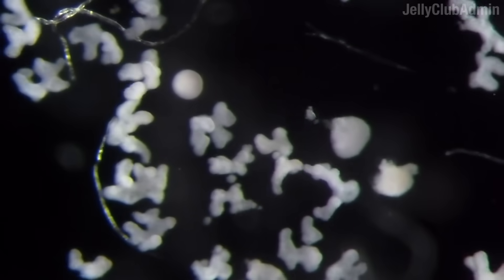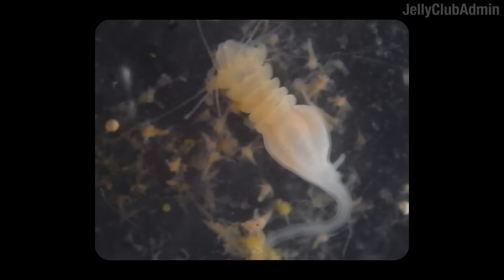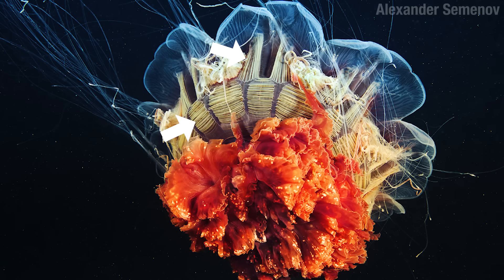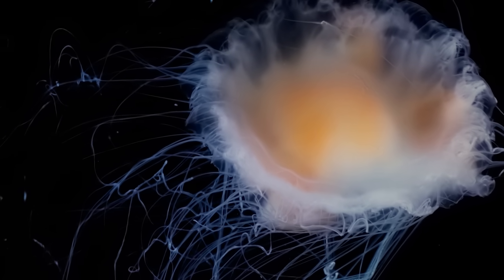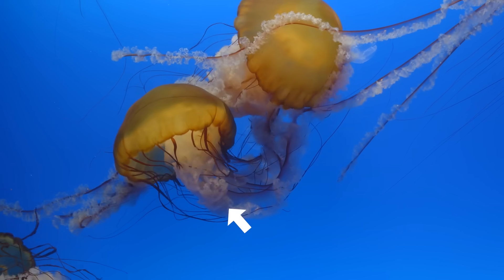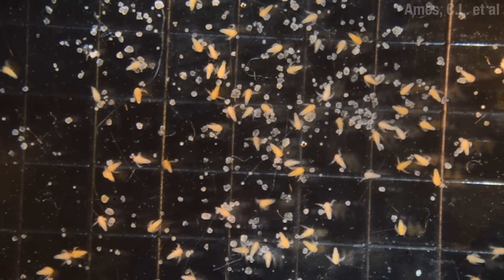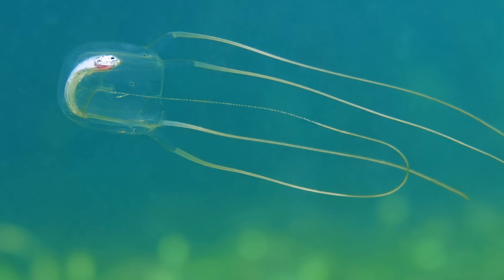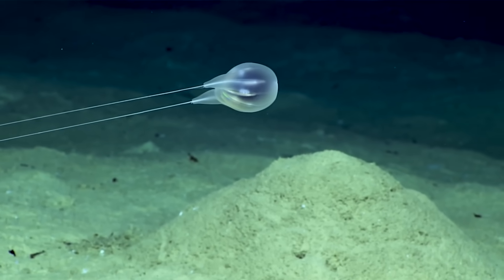True Facts: How Jellyfish Hunt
Credits:

Dr. Allen Collins, Smithsonian National Museum of Natural History
David Young, VicHigh Marine
Dr. Rebecca Helm, Georgetown University / Smithsonian Institution
Dr. Sean Colin, Roger Williams University
Dr. Brad Gemmell, University of South Florida
Dr. Anders Garm, University of Copenhagen
Dr. Laura Miller, University of Arizona
Dr. Jack Costello, Providence College
Dr. Alvaro Migotto, University of São Paulo
Nicholas Bezio
Dr. Kelly Sutherland, University of Oregon
Dr. Jamie Seymour, James Cook University
Dr. Jan Bielecki, Kiel University
Science Photo Library
Technische Informationsbibliothek (TIB)
Pond5
iStock
Shutterstock
Envato

Citations:

Ames, C.L. et al. Cassiosomes are stinging-cell structures in the mucus of the upside-down jellyfish Cassiopea xamachana. Commun Biol 3, 67 (2020).

Avian M, et al. A novel endocast technique providing a 3D quantitative analysis of the gastrovascular system in Rhizostoma pulmo: An unexpected through-gut in cnidaria. PLoS One. 2022 Aug 4;17(8):e0272023. doi: 10.1371/journal.pone.0272023.

Avian M, et al. Asexual Reproduction and Strobilation of Sanderia malayensis (Scyphozoa, Pelagiidae) in Relation to Temperature: Experimental Evidence and Implications. Diversity. 2021; 13(2):37.

Beckmann, Anna & Özbek, Suat. (2012). The Nematocyst: a molecular map of the Cnidarian stinging organelle. The International journal of developmental biology. 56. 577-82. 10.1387/ijdb.113472ab.

Bielecki J, et al (2014) Ocular and Extraocular Expression of Opsins in the Rhopalium of Tripedalia cystophora (Cnidaria: Cubozoa). PLoS ONE 9(6): e98870. doi:10.1371/journal.pone.0098870

Colin SP, et al. Propulsion in cubomedusae: mechanisms and utility. PLoS One. 2013;8(2):e56393. doi: 10.1371/journal.pone.0056393. Epub 2013 Feb 20.

Dabiri, J.O.et al. Jellyfish and Fish Solve the Challenges of Turning Dynamics Similarly to Achieve High Maneuverability. Fluids 2020, 5, 106.

Fuchs B, et al. Regulation of polyp-to-jellyfish transition in Aurelia aurita. Curr Biol. 2014 Feb 3;24(3):263-73. doi: 10.1016/j.cub.2013.12.003.

Garm A, et al. Box jellyfish use terrestrial visual cues for navigation. Curr Biol. 2011 May 10;21(9):798-803. doi: 10.1016/j.cub.2011.03.054.

Gavelis GS, et al. Microbial arms race: Ballistic "nematocysts" in dinoflagellates represent a new extreme in organelle complexity. Sci Adv. 2017 Mar 31;3(3):e1602552. doi: 10.1126/sciadv.1602552.

Gemmell BJ, et al. Passive energy recapture in jellyfish contributes to propulsive advantage over other metazoans. Proc Natl Acad Sci U S A. 2013 Oct 29;110(44):17904-9. doi: 10.1073/pnas.1306983110.

Halkjær Wiisbye S, Garm A. Unique horizontal gaze control in the box jellyfish, Tripedalia cystophora. Vision Res. 2023 Feb;203:108159. doi: 10.1016/j.visres.2022.108159.

Hoover AP, Griffith BE, Miller LA. Quantifying performance in the medusan mechanospace with an actively swimming three-dimensional jellyfish model. Journal of Fluid Mechanics. 2017;813:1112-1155. doi:10.1017/jfm.2017.3

Hoover AP, Xu NW, Gemmell BJ, Colin SP, Costello JH, Dabiri JO, Miller LA. Neuromechanical wave resonance in jellyfish swimming. Proc Natl Acad Sci U S A. 2021 Mar 16;118(11):e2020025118. doi: 10.1073/pnas.2020025118.

Kass-Simon, Gabriele. (2002). The behavioral and developmental physiology of nematocysts. Canadian Journal of Zoology-revue Canadienne De Zoologie - CAN J ZOOL. 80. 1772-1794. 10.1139/z02-135.

Milisenda G, et al. Jellyfish as prey: frequency of predation and selective foraging of Boops boops (Vertebrata, Actinopterygii) on the mauve stinger Pelagia noctiluca (Cnidaria, Scyphozoa). PLoS One. 2014 Apr 11;9(4):e94600. doi: 10.1371/journal.pone.0094600.

Santhanakrishnan, A et al. Flow structure and transport characteristics of feeding and exchange currents generated by upside-down Cassiopea jellyfish. J Exp Biol. 2012 Jul 15;215(Pt 14):2369-81. doi: 10.1242/jeb.053744.

Yanagihara, A et al. (2002). Ultrastructure of a novel eurytele nematocyst of Carybdea alata Reynaud (Cubozoa, Cnidaria). Cell and tissue research. 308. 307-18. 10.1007/s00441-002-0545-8.